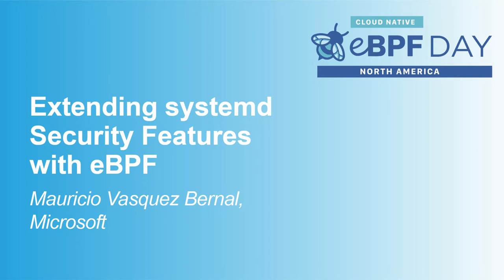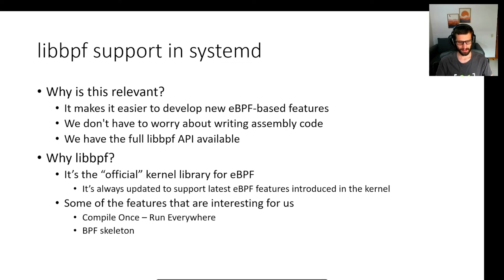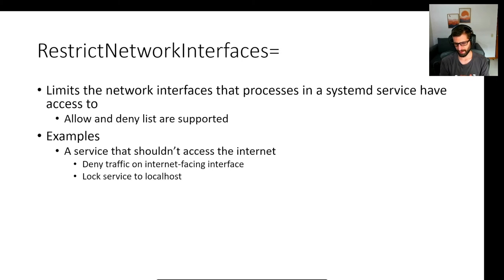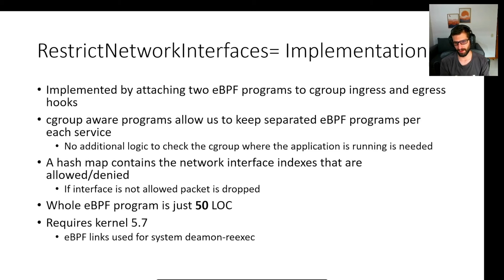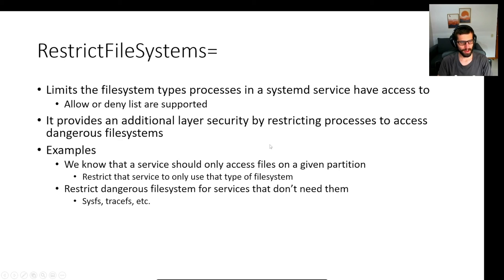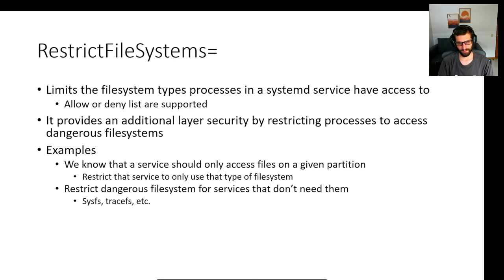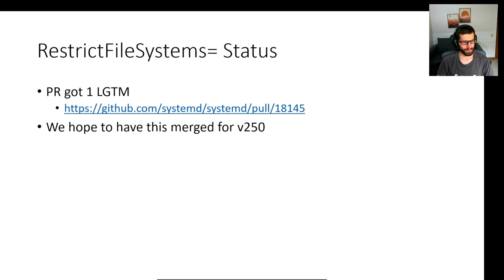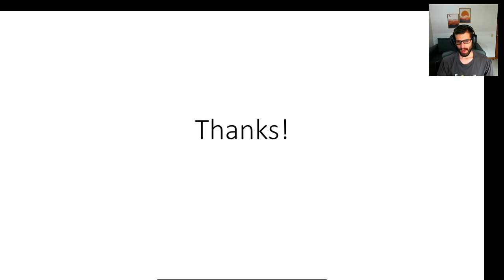Extending systemd Security Features with eBPF - Mauricio Vásquez Bernal, Microsoft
systemd uses eBPF to implement certain functionality like IP filtering and accounting. These features have been traditionally implemented by writing the eBPF code directly in eBPF-assembly. It’s an efficient solution but makes their development and maintainability very difficult. Systemd recently got support for libbpf, which opens the door to adding new features much more easily. In this talk Mauricio will explain how two new security features were implemented in systemd using this new integration: RestrictFileSystems and RestrictNetworkInterfaces. RestrictFileSystems allows limiting the filesystem types that processes in a systemd service have access to and RestrictNetworkInterfaces allows limiting the network interfaces that processes in a systemd can use.